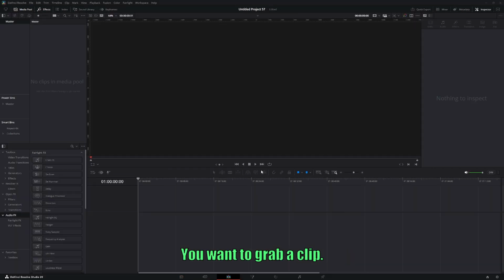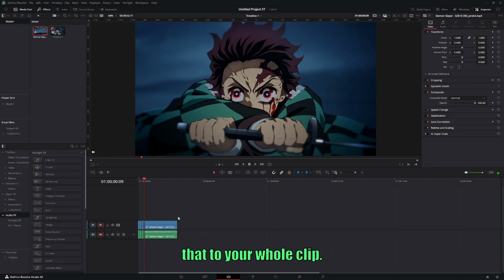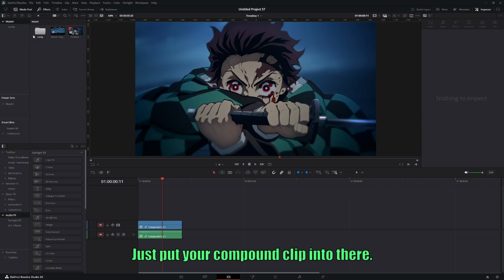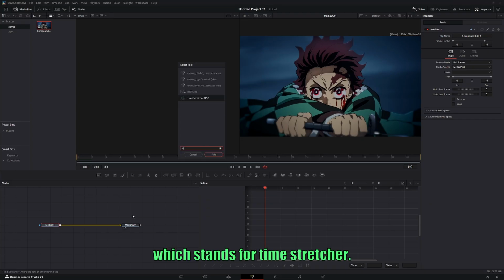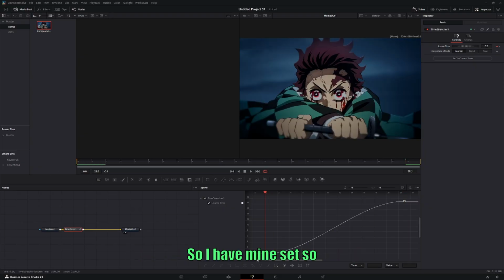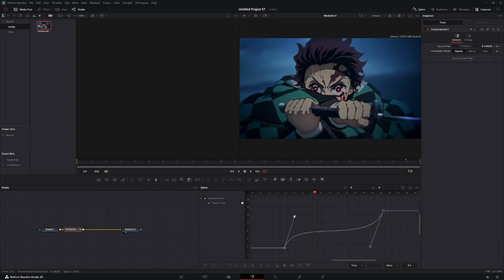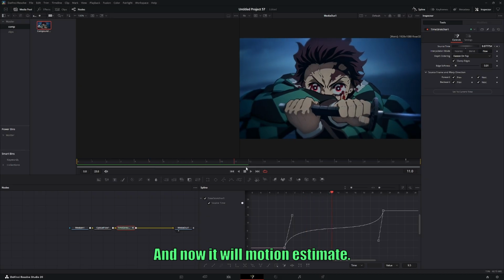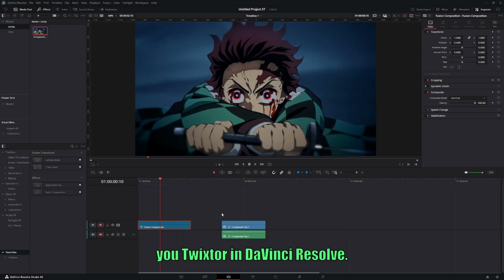how to twixtor and time remap in davinci resolve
lazy tut